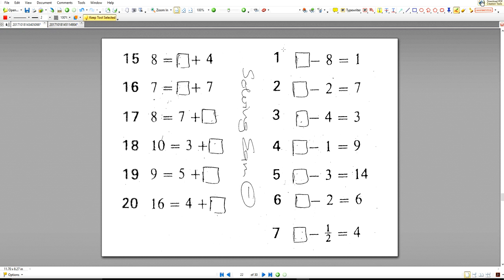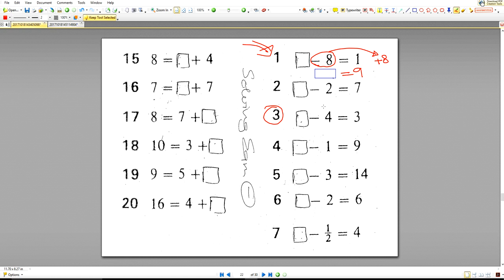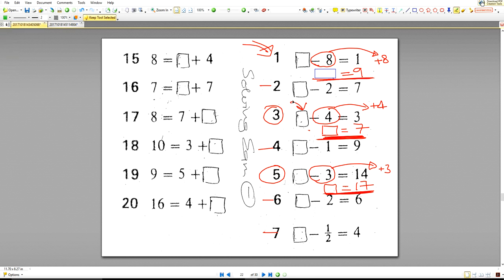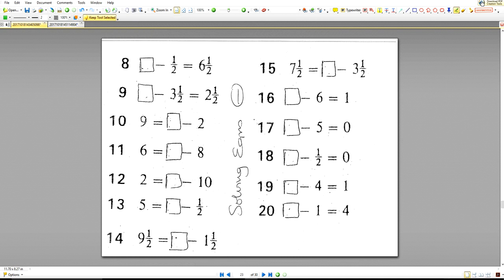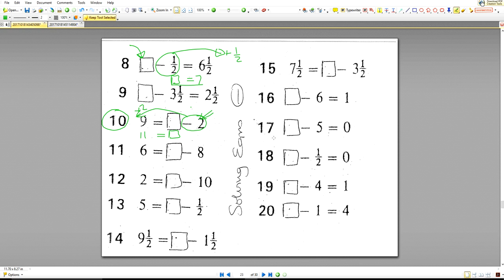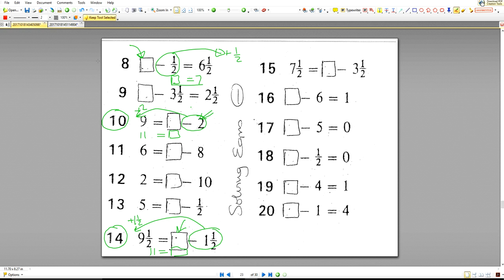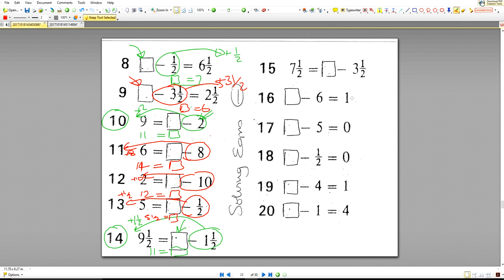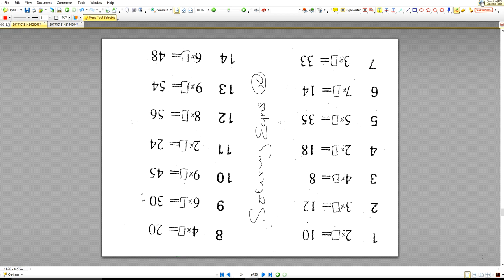Solving 1 Step and Subtraction